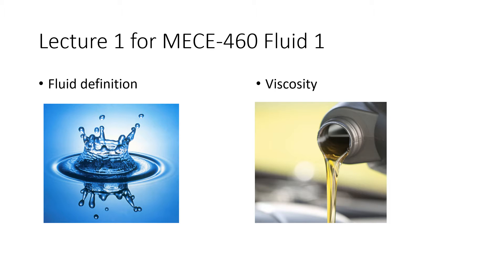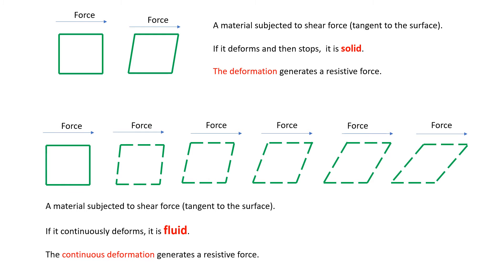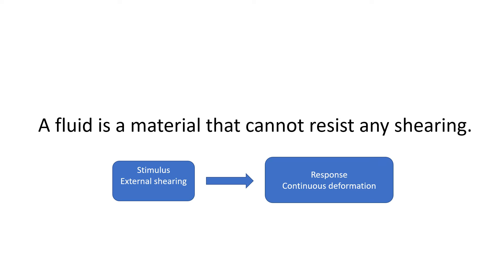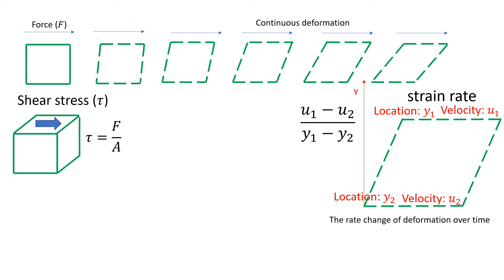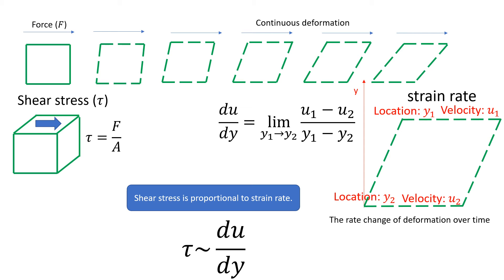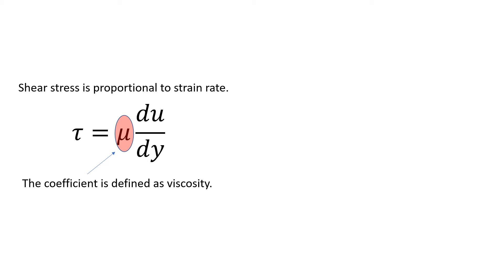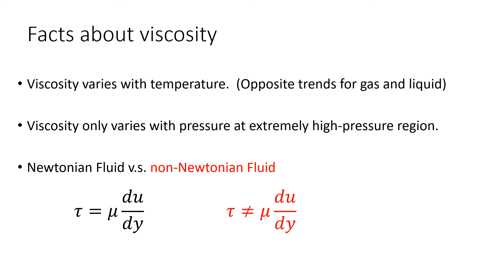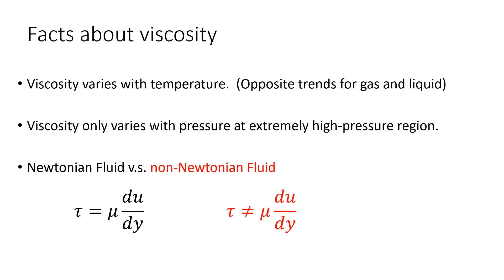Module 1.1 Definition of fluid and viscosity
This is a video recorded for MECE460 Fluid Dynamics 1 at department of mechanical engineering, the University of Akron. Covering basic concepts of
1. The definition of fluid
2. The shearing stress - strain rate relationship
3. Viscosity